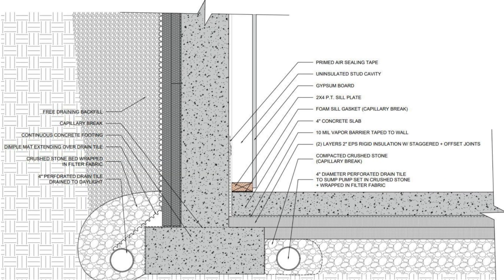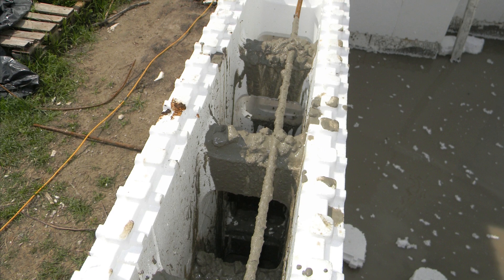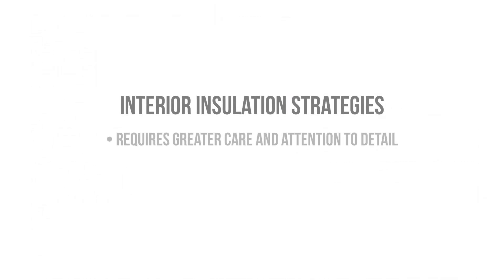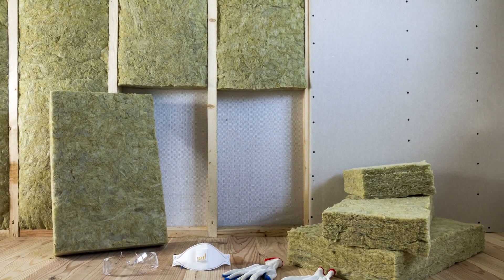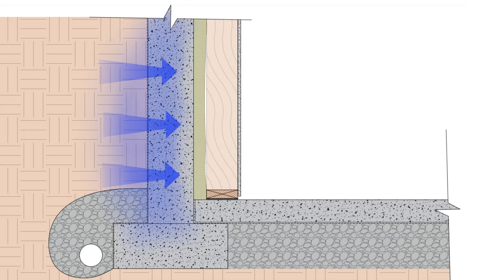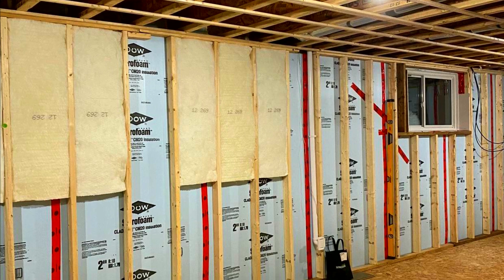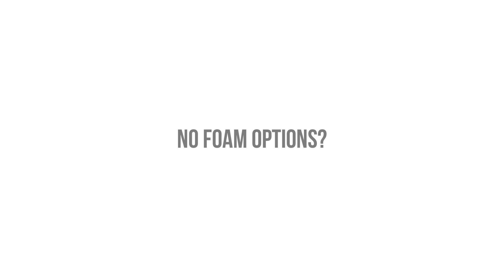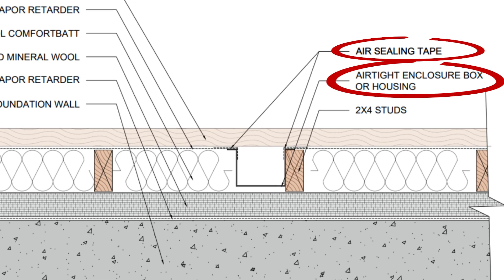5 BEST Basement Insulation Strategies | Insulate The RIGHT WAY...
When insulating basements, it's crucial to choose the right type of insulation and install it properly to prevent moisture issues and mold. The confusion around whether to insulate from the exterior or interior, and which materials to use, can make the process challenging. In this video, we discuss how to insulate a basement correctly with 5 best practice basement insulation strategies for new construction.